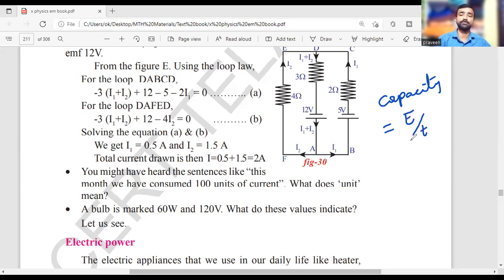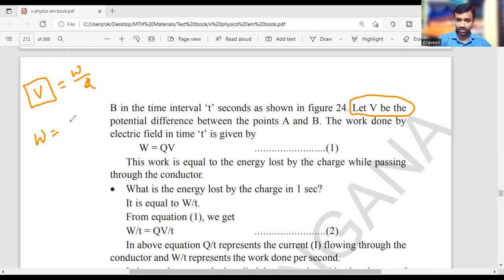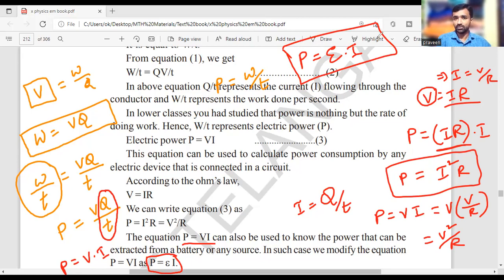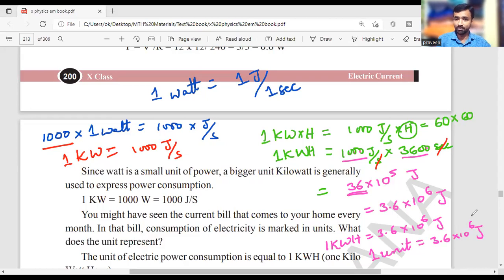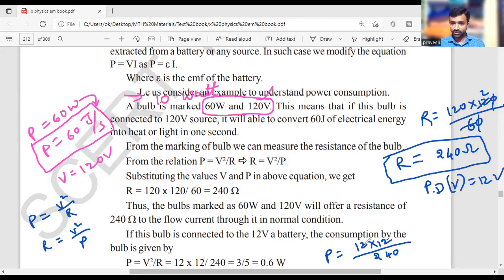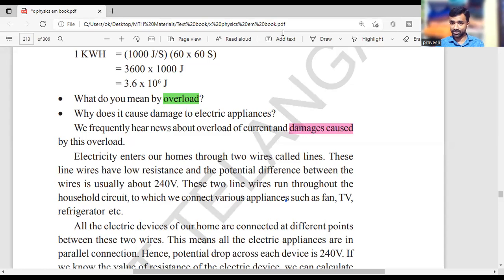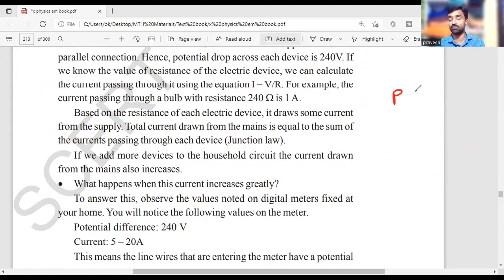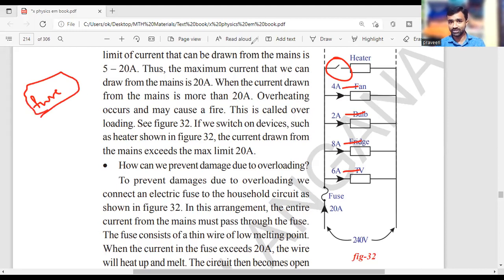9 Electric Current Class NO 21